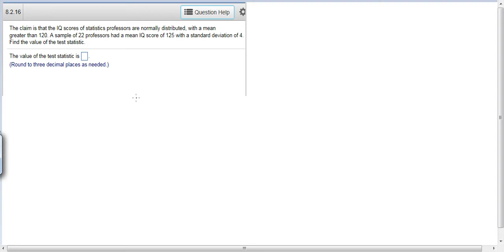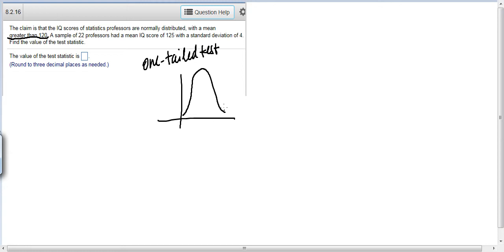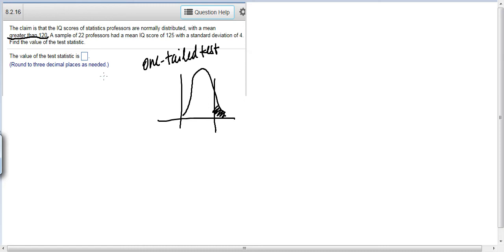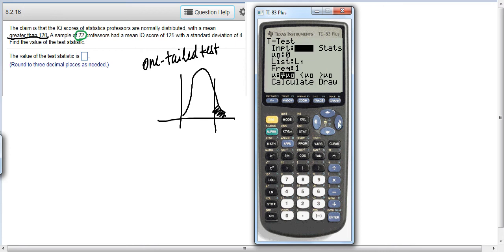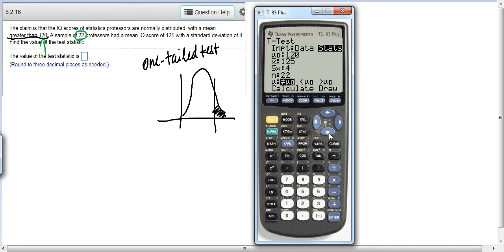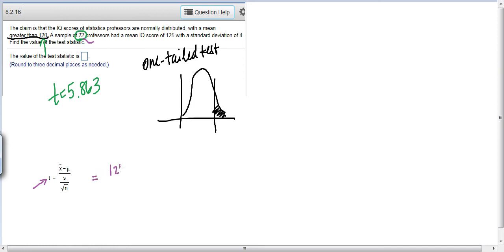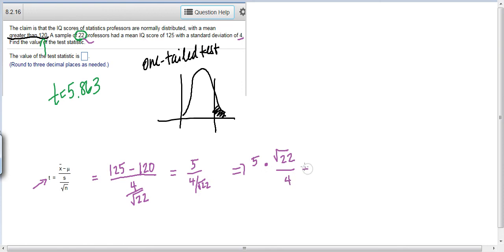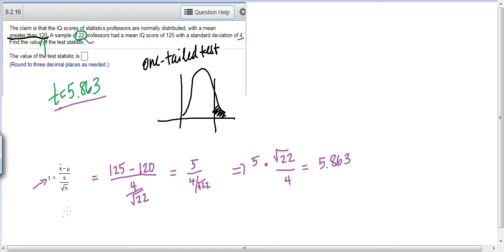Mean - calculating a test statistic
For this example, we calculate a test statistic for a mean. I go into a description of what it means to be a one-tailed test. Then I calculate using both the built-in calculator function as well as the formula from the formula sheet.